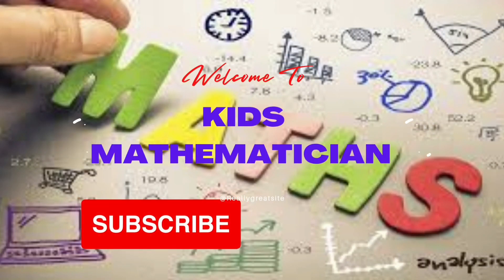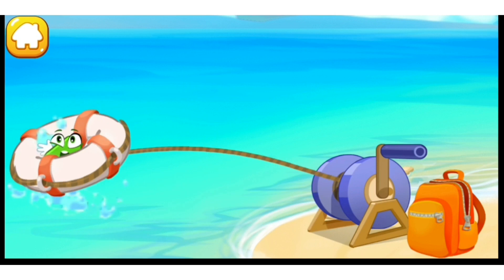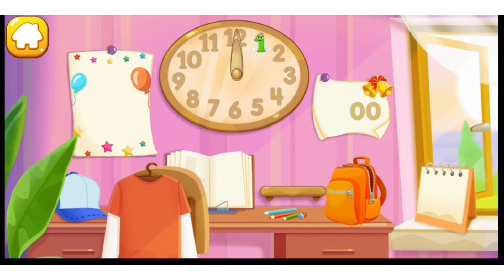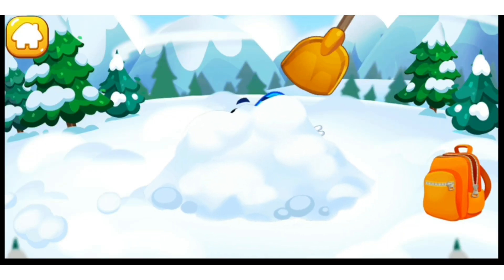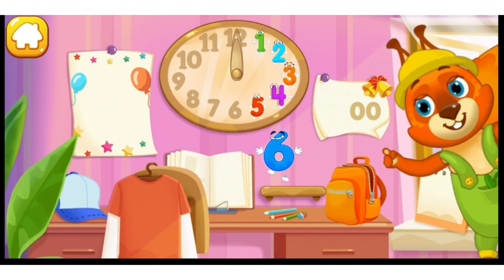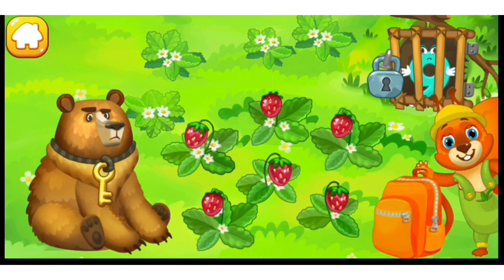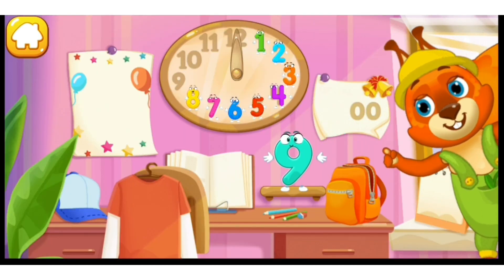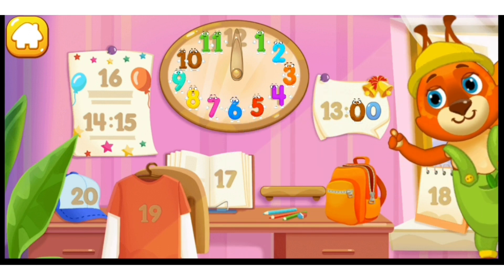save the numbers | write number 1 to 12 | learn to count trace numbers for kids